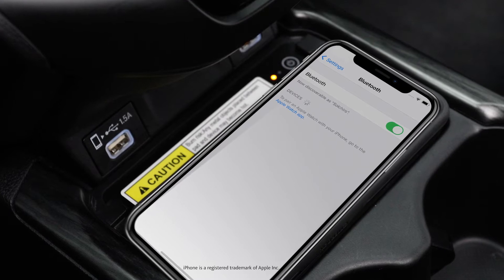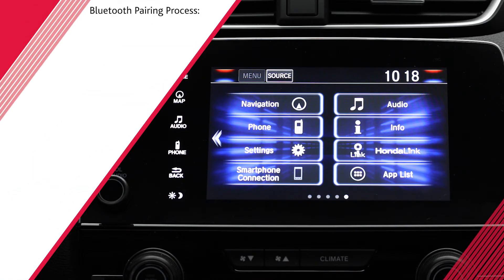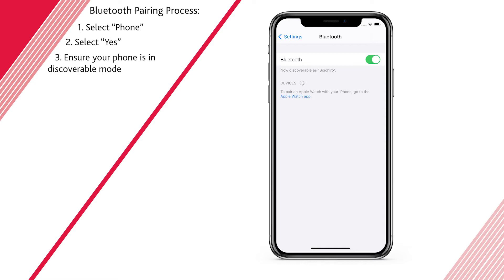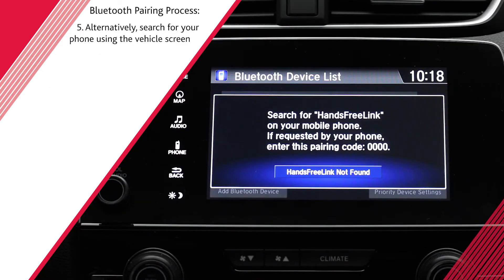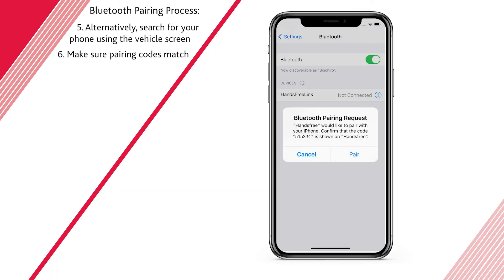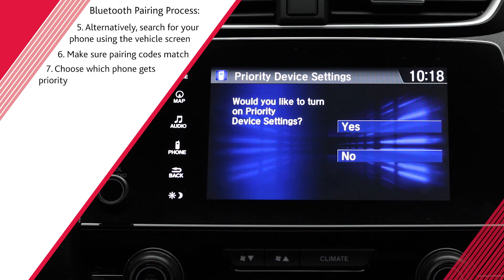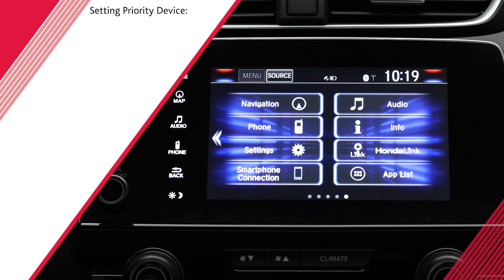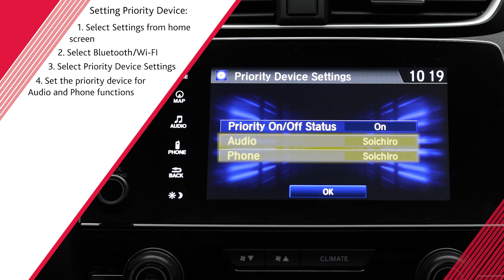Pairing Your Bluetooth Phone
You can make and receive hands-free calls, and wirelessly stream audio through a paired Bluetooth-compatible smartphone.